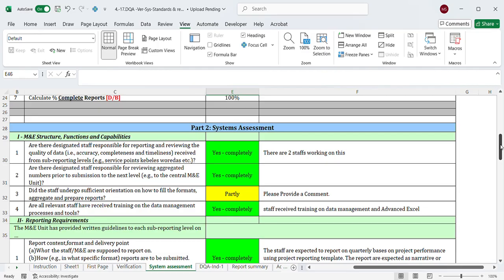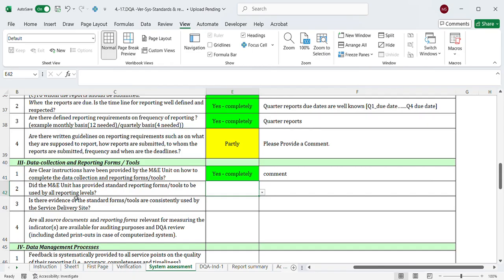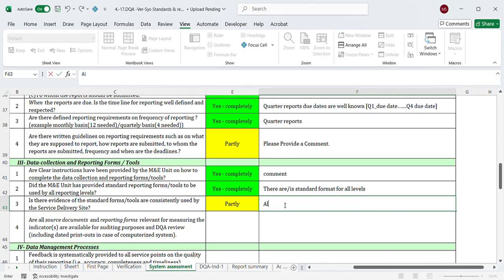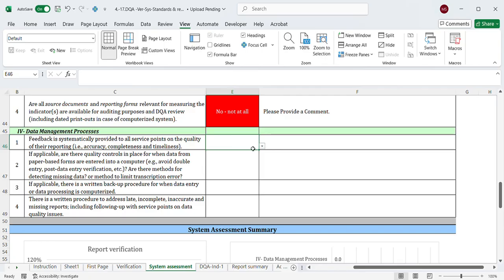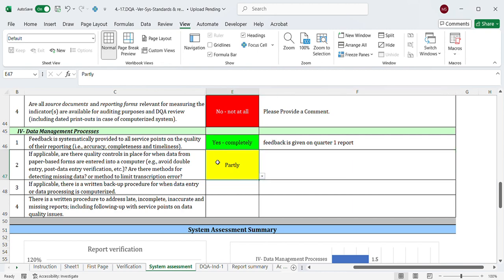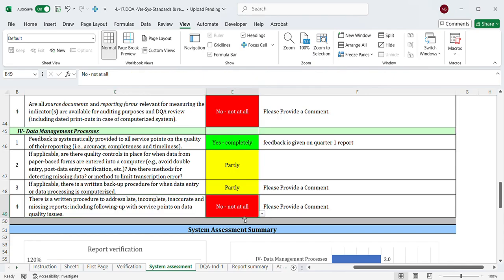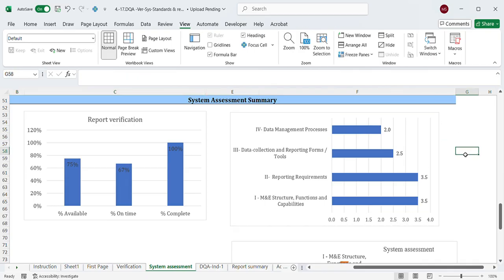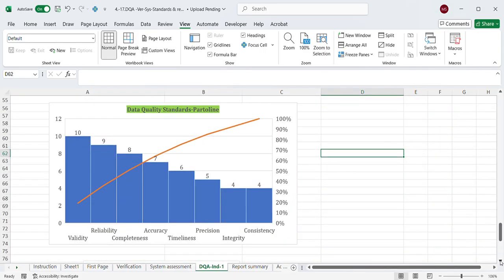Data Quality Assessment- DQA Part 5 System Assessment 2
1. Create system- including tools development
2.Conduct Assessment
3. Advice on the data quality improvement.
This video is about Report Verification.

For whom? This is recommended for:
1.NGO
2. Government organizations
3.Donor funded projects
Potential users
1.Portfolio Managers,
2.M&E coordinators/lead,
3.MEAL staff/M&E staff,
4.Project/program managers,
5.Project/program team,
6.Team Coordinators,
7.Partners-if the project implemented by more than one implementers,
8.Donors
1. Select  from 4 to 6 data quality elements/ standards
2. Create data quality system
3. Track  their data quality system
4.Conduct  annual data quality assessment or
5. Routine data quality assessment
6.Use data quality report for improvement.